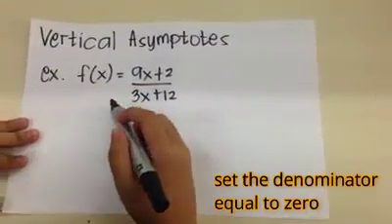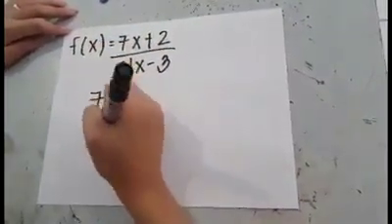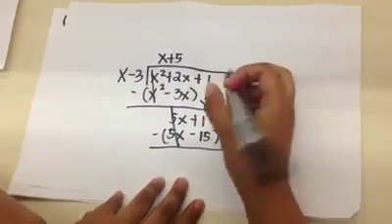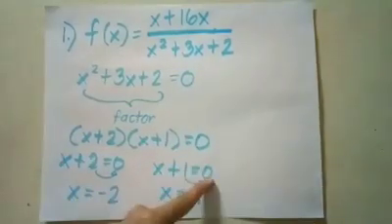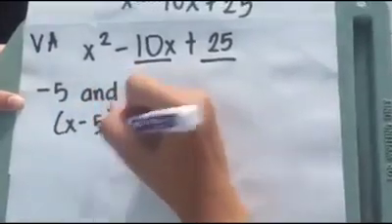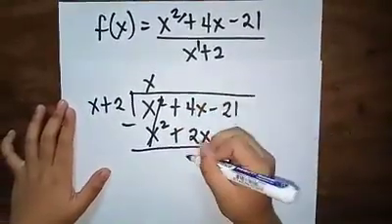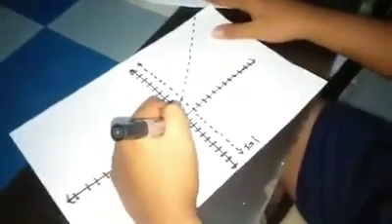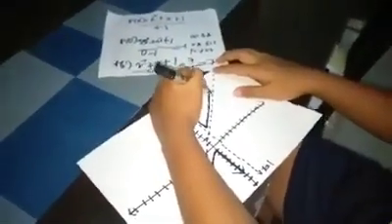STEM 11-St.Luke Group 5